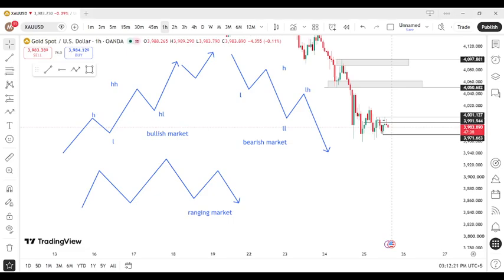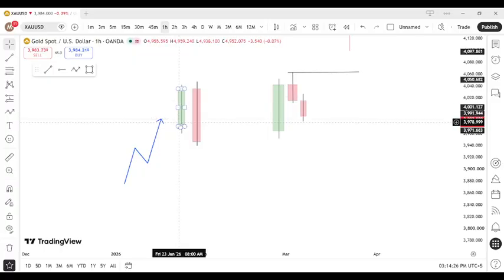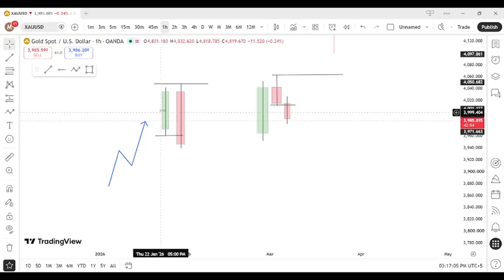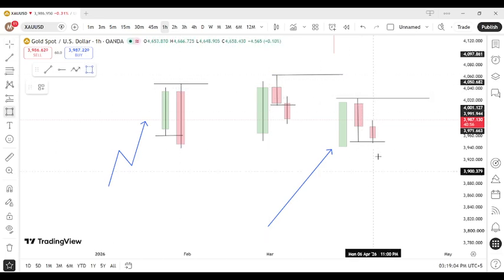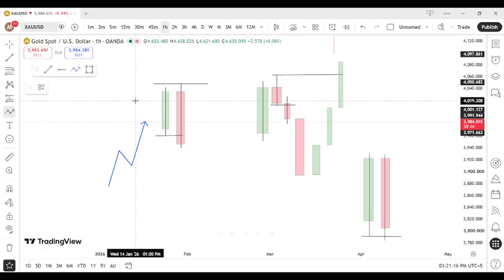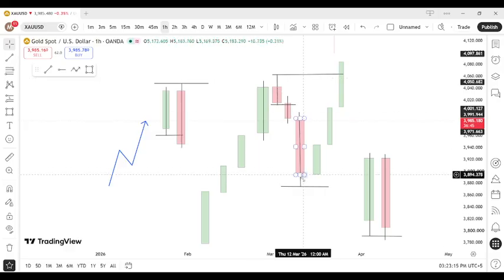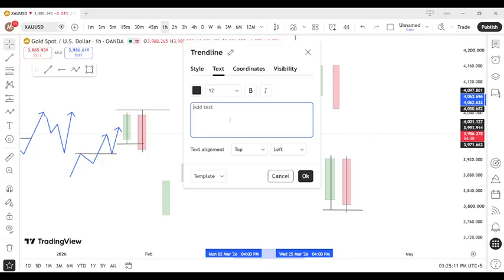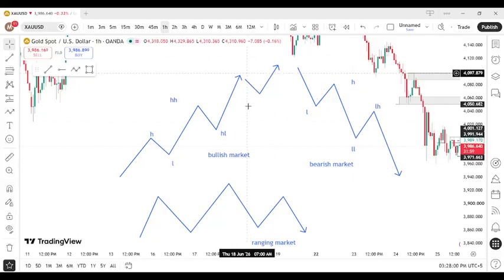basic market structure(part1)